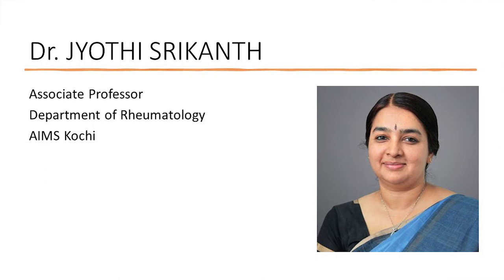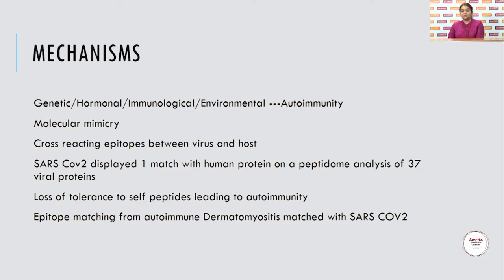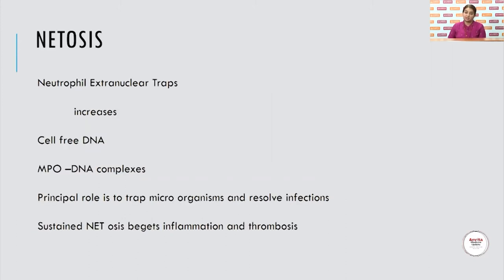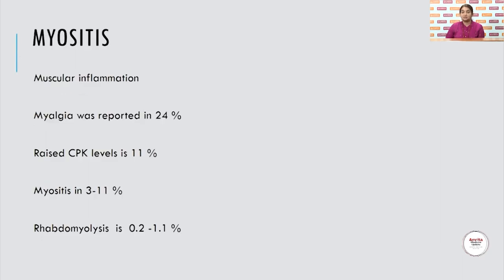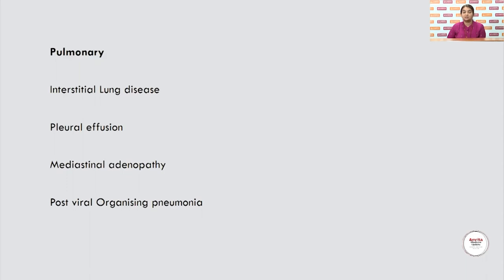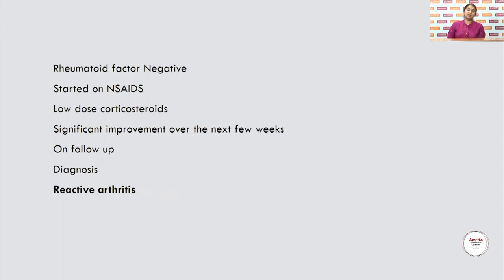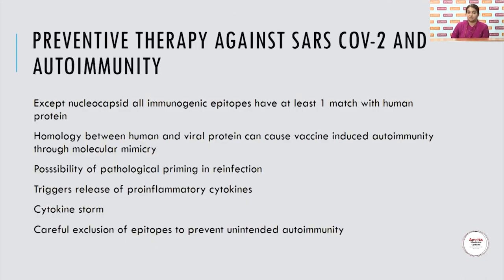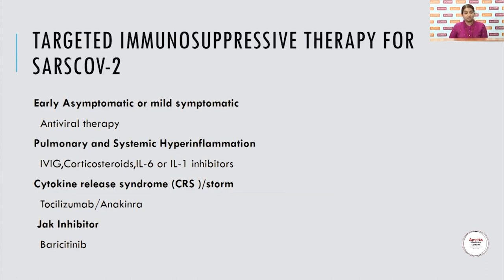Rheumatological Reactivation COVID- Dr. Jyothi Srikanth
AMRITA MEDICINE UPDATE
ONLINE CME 2022
Rheumatological Reactivation COVID- Dr. Jyothi Srikanth, Associate Professor, Rheumatology